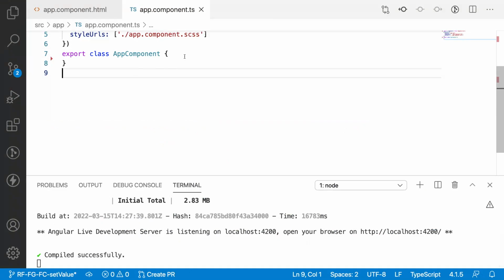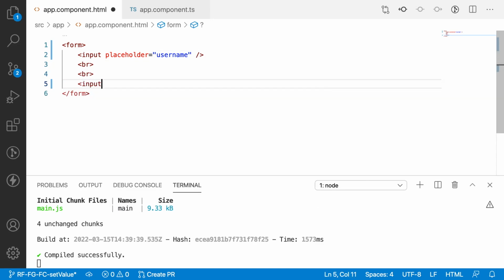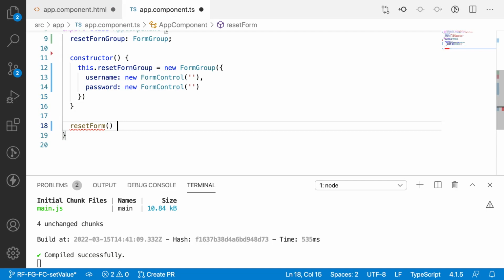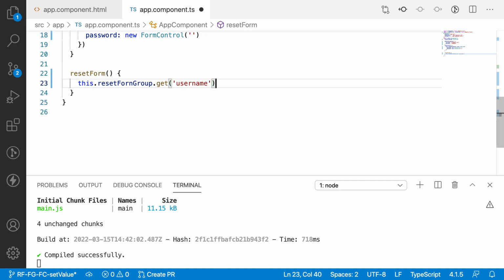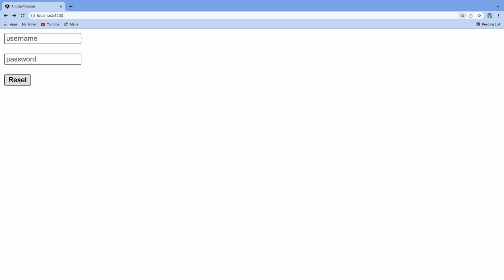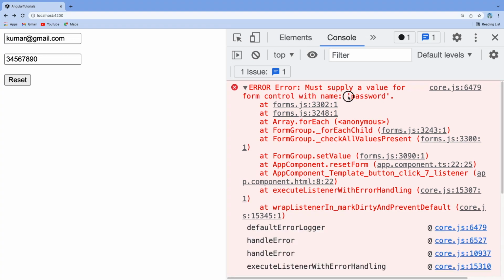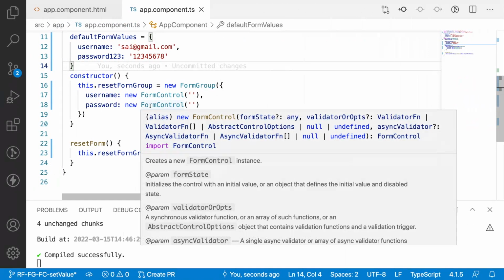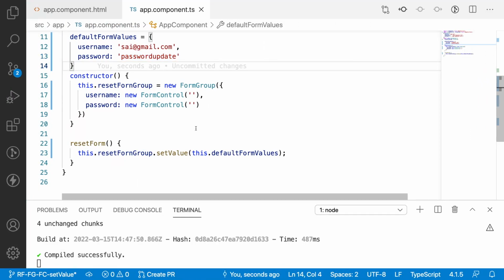Reactive Forms Part 12 | setValue method of a form group using form controls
In this video, you will learn how to use setValue method of form group using form controls in reactive forms

To Know more about reactive forms, watch the previous videos for clear understanding.

1. How to use a setValue method of a form group with form controls.

2. How to set the values for a form control in a form group

3. What rules need to be followed using the set value method of a form group

4. How to assign the values to the form control inside the form group.

5. How to work with form group in angular.

To know how to validate the form controls inside the form group, follow the below link

To know how to use form group in angular and access form controls from a form group use the below link

To know how to use form controls inside a form group use below link for more details